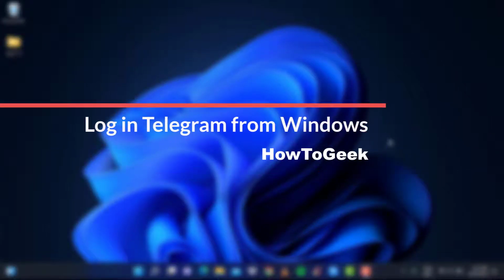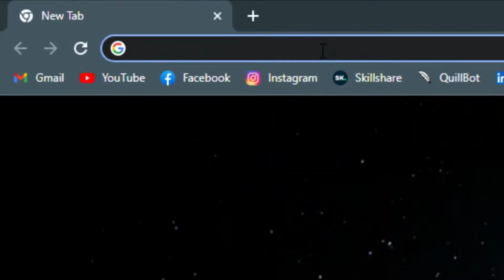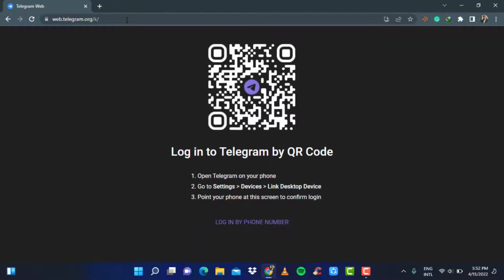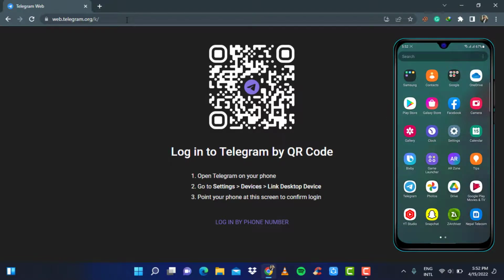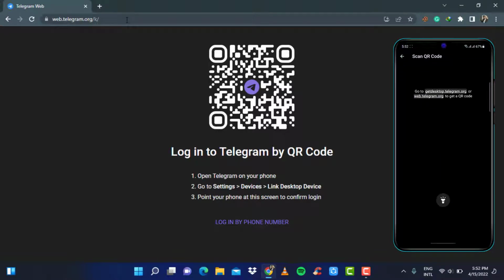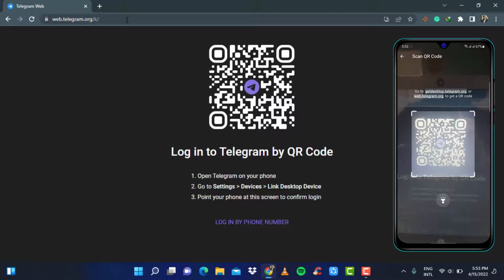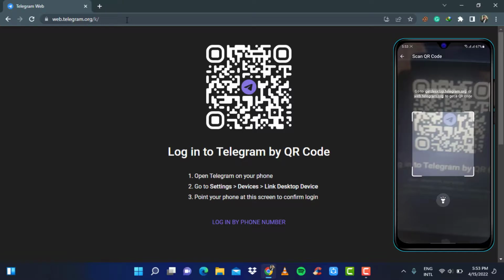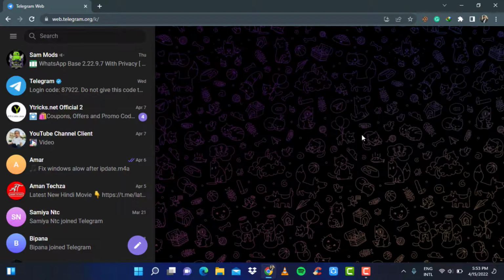How to Scan Telegram QR Code | Login Telegram on PC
In this tutorial video, I will quickly guide you on how you can easily log in to Telegram from a Desktop or any other personal computer.

Once you type in web.telegram.org, your user interface will somehow look like this. As you can see here it says to LOG IN TO TELEGRAM BY USING THE QR CODE. So now what you want to do is open your telegram app on your phone. You want to make sure that you are logged into your telegram app on your phone. Here you can see on the top left of the screen the three navigation icons. Here, you can go to settings. Once you go to settings, look for the option DEVICES. And once you find devices, you can see the option over here LINK A DESKTOP DEVICE. So simply click on the blue button which says LINK DESKTOP DEVICE and wait for the QR scanner to load. Once the QR scanner has successfully loaded, simply open it and then scan the QR code on your desktop. Wait for the scan process to complete. If it doesn't work then simply try it again. Click on the desktop device again and then try to scan the QR code again. Once the QR code has been successfully completed, you can see you have been successfully logged into telegram from your desktop browser.

0:00 Intro
0:10 Log in to Telegram from the Desktop
0:35 Scanning QR Code
1:52 Outro